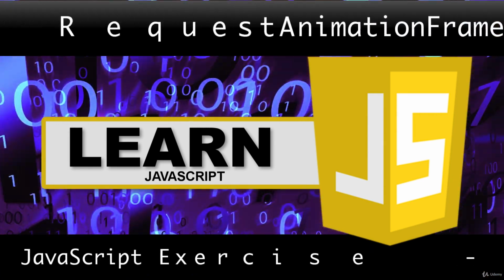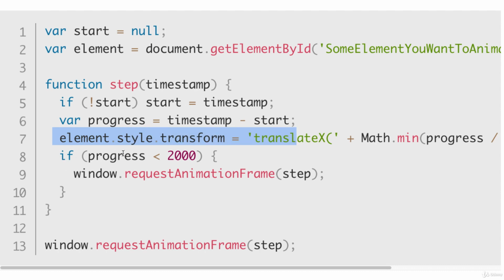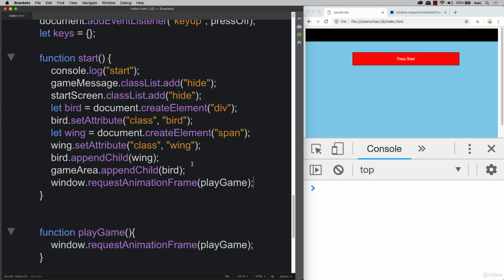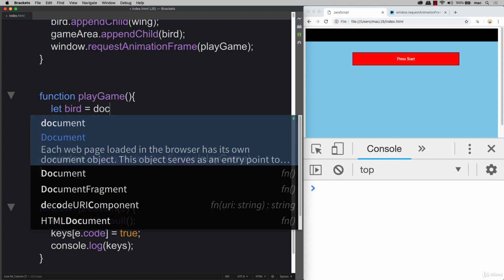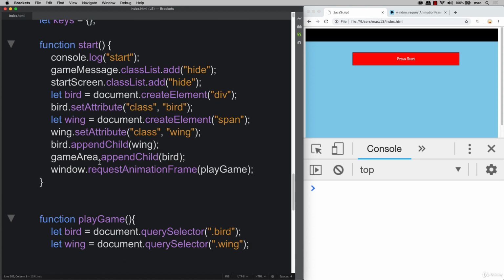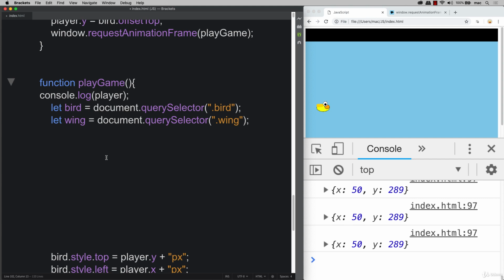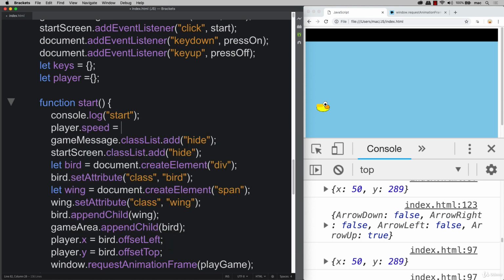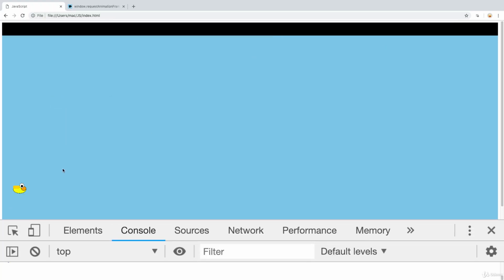55 Modern JavaScript 50 006 JavaScript RequestAnimationFrame